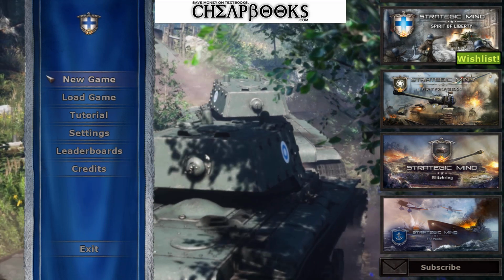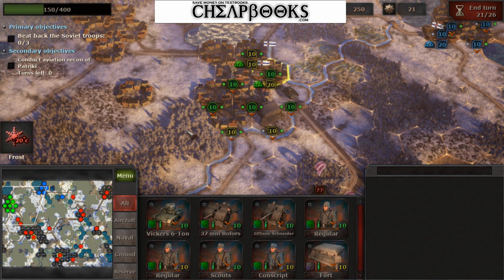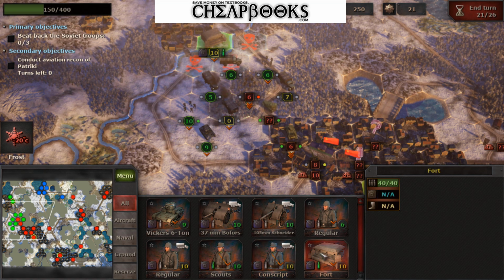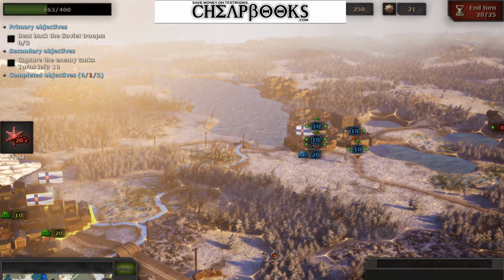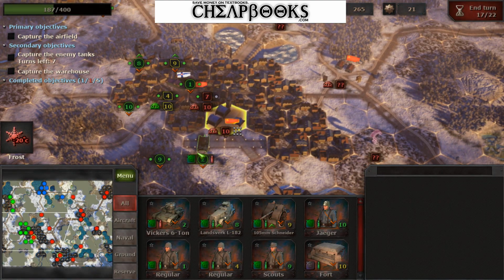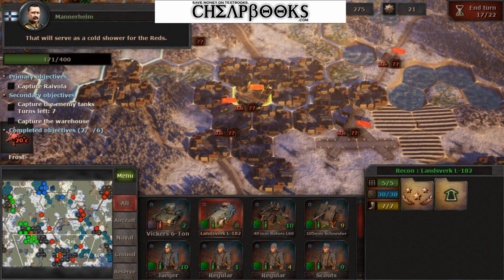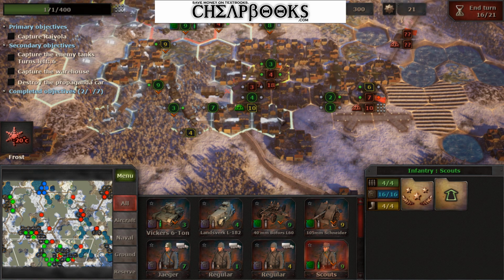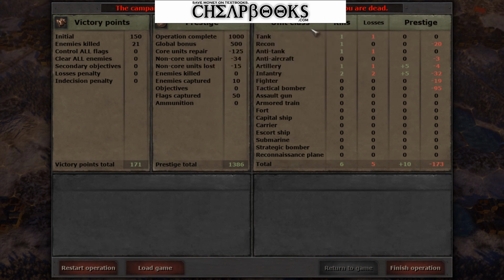Strategic Mind Spirit of Liberty